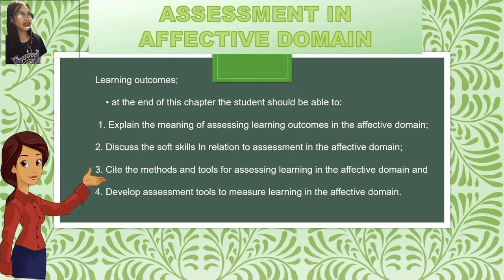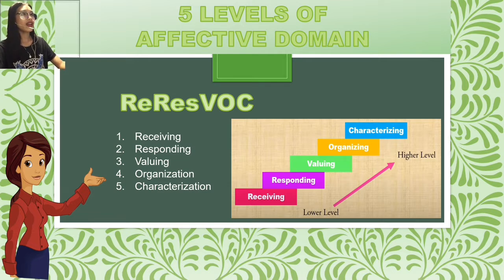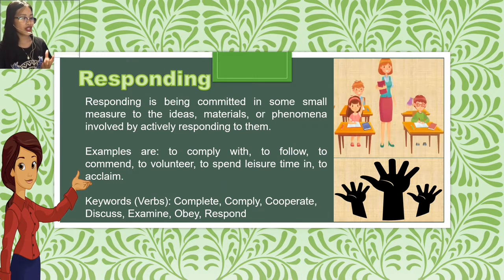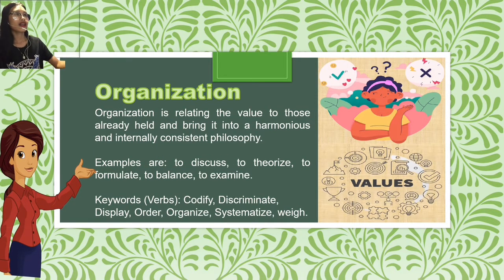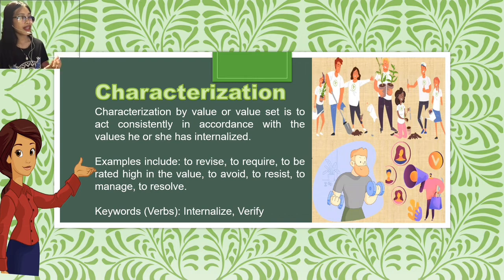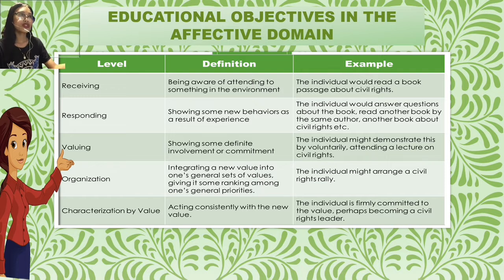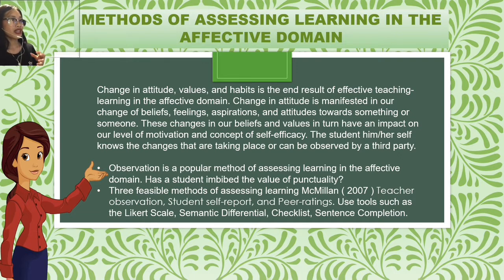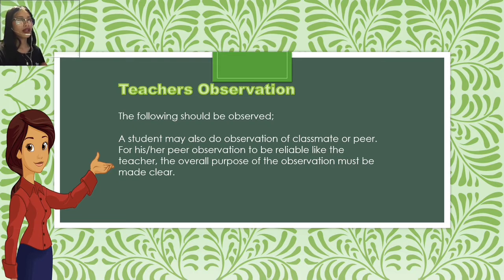CHAPTER 8 THE TAXONOMY OF EDUCATIONAL OBJECTIVES‼️